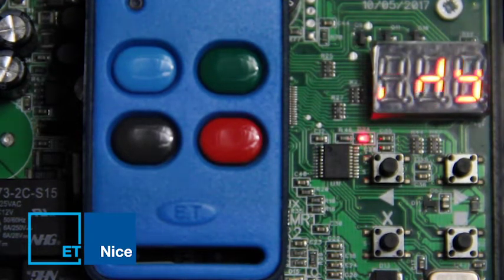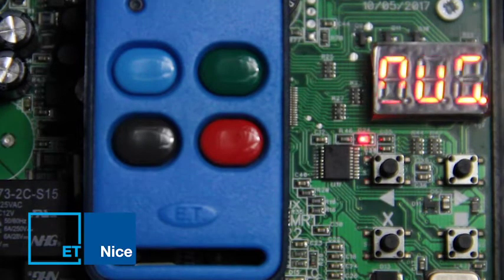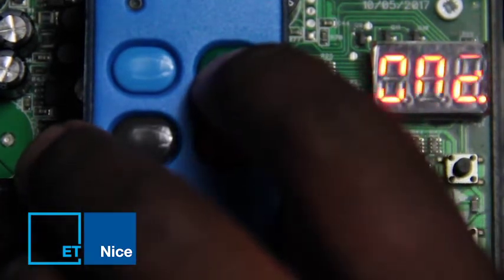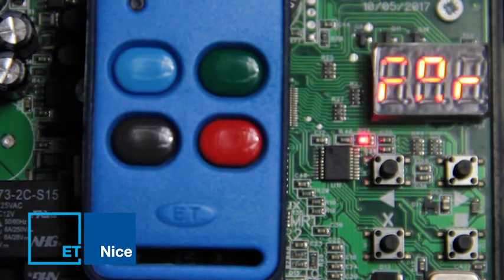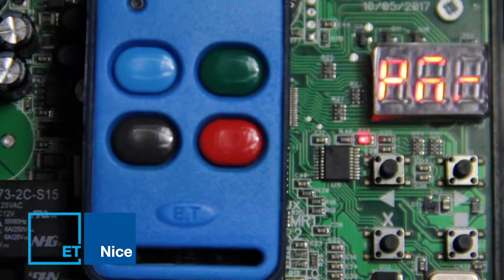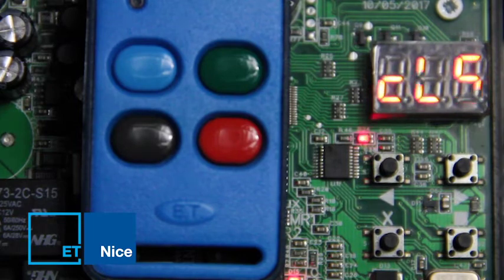ET Nice Drive 300: How to activate party mode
A Nice tutorial feature to help you activate or deactivate party mode. This great feature disables your gate's auto-close feature for a desired periods to allow your guests access whilst you are having fun!